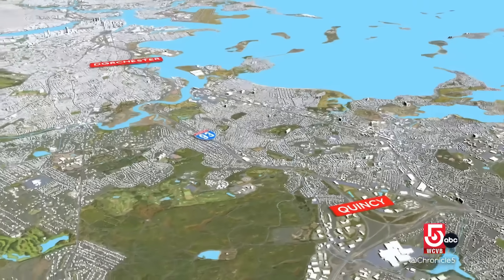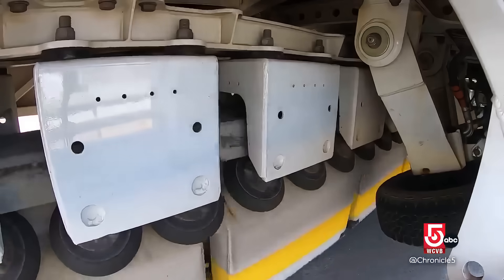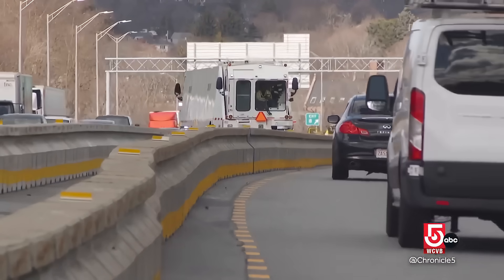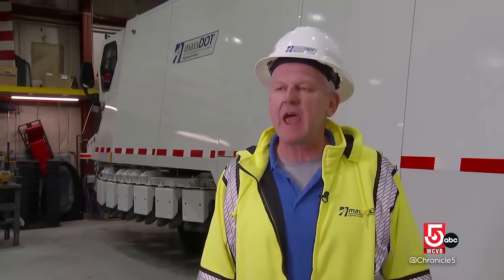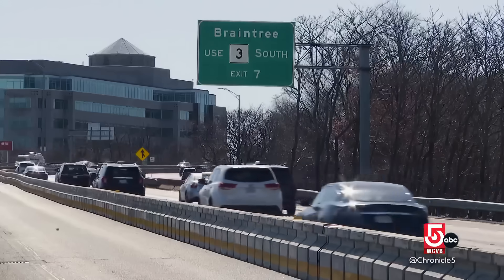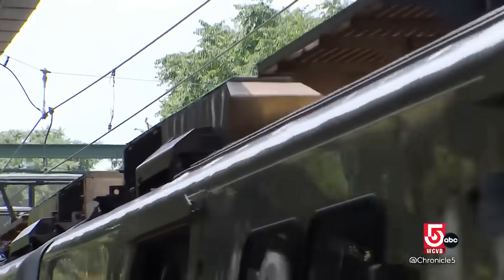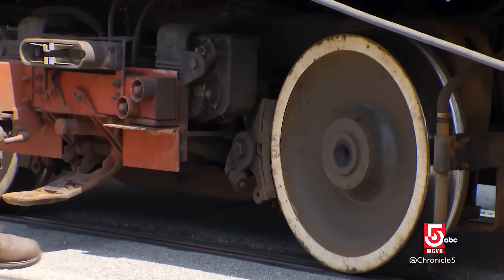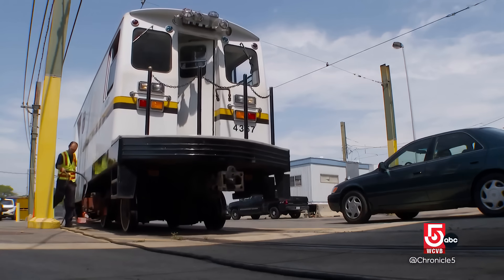The hidden tech behind Boston’s traffic and transit